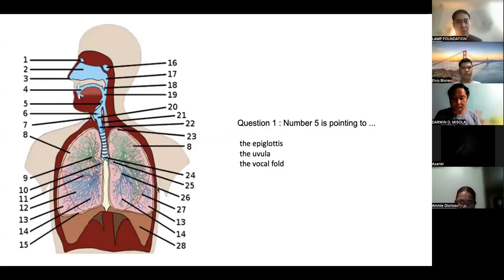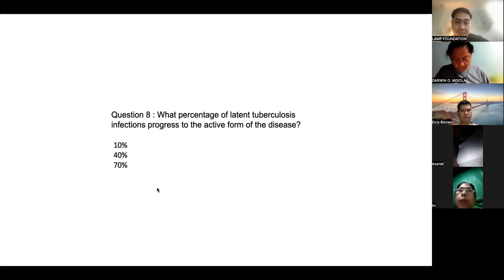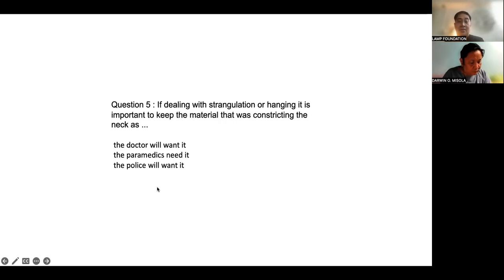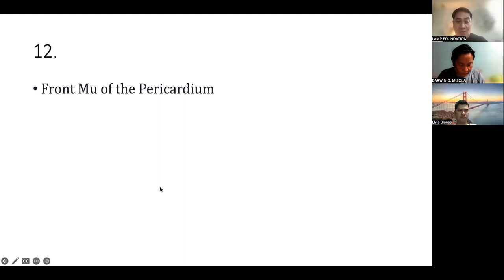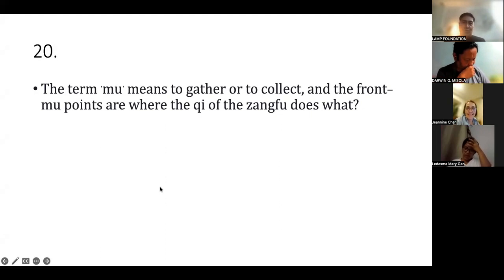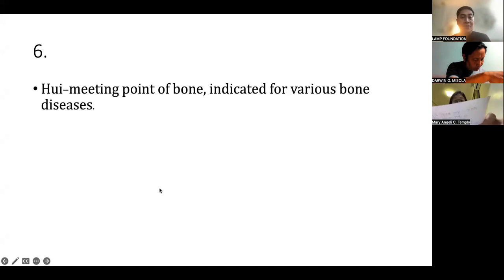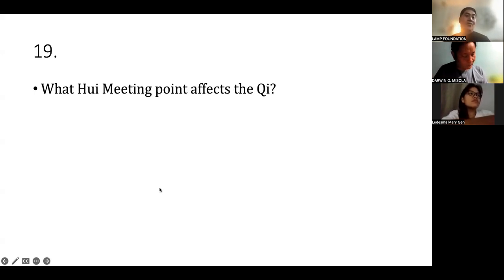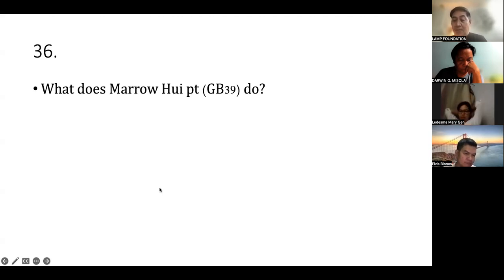ANATOMY FOR ACUPUNCTURE STUDENTS 06: Respiratory System + Front-Mu Poiints + Hui-Meeting Points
The respiratory system, also called the pulmonary system, consists of several organs that function as a whole to oxygenate the body through the process of respiration (breathing). This process involves inhaling air and conducting it to the lungs where gas exchange occurs, in which oxygen is extracted from the air, and carbon dioxide expelled from the body. The respiratory tract is divided into two sections at the level of the vocal cords; the upper and lower respiratory tract.